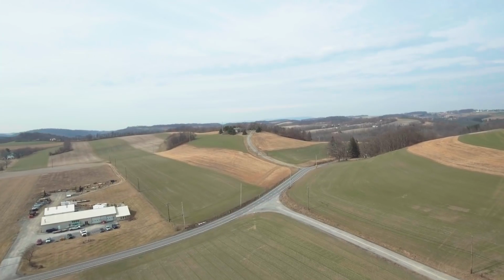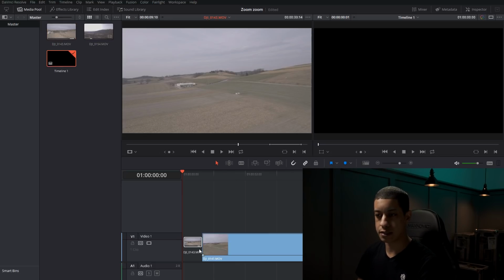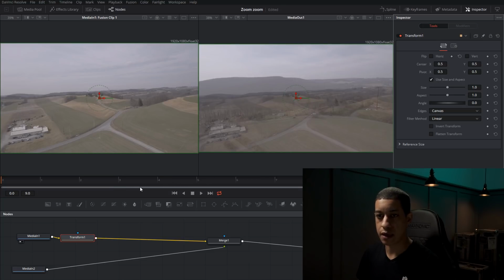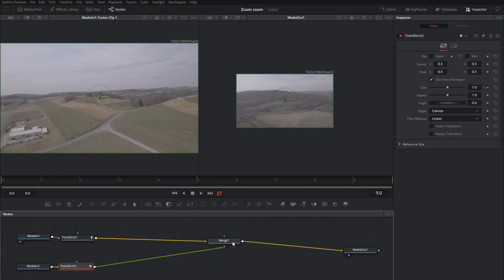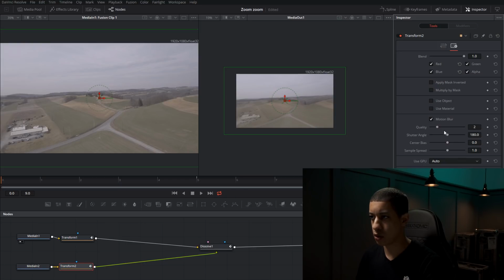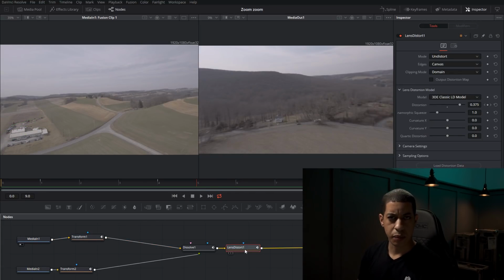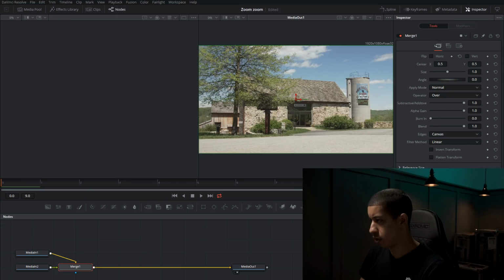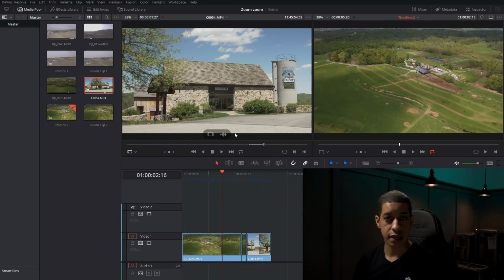How to build a zoom transition preset in DaVinci Resolve 15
Detailed guide explaining how to build a zoom transition preset. I also explaining how to customize the zoom transition preset to work with different video clips.